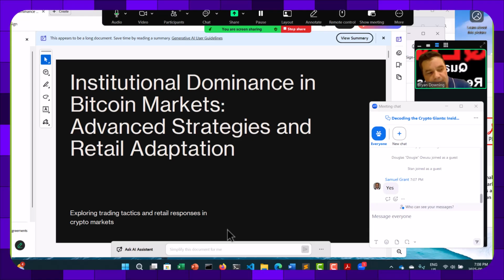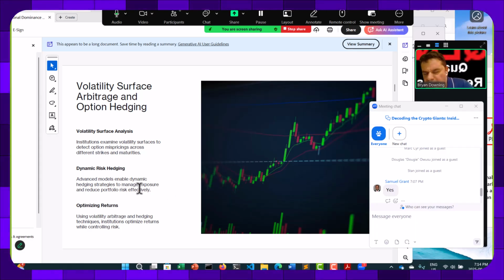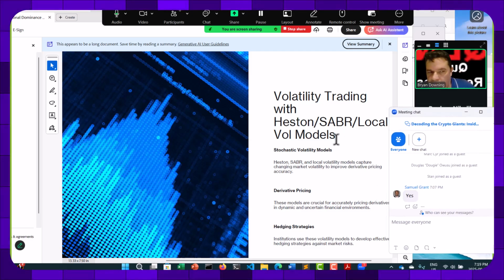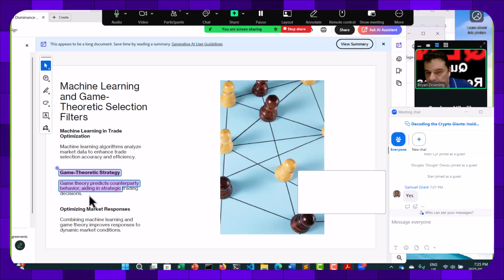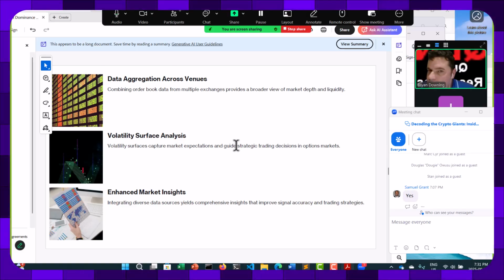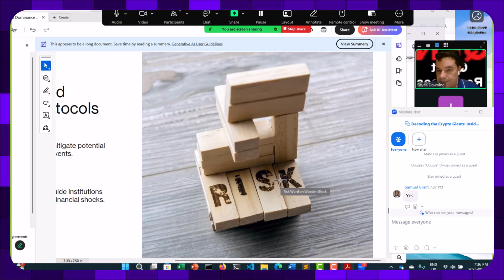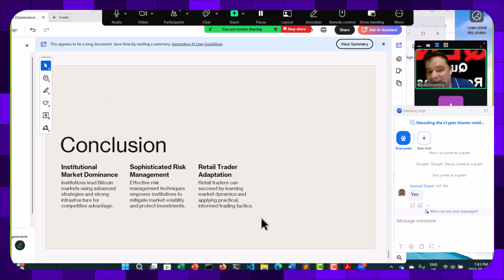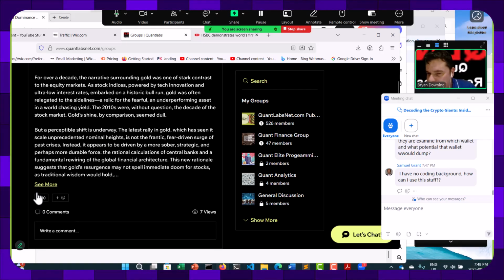How HFT Firms DOMINATE Bitcoin Trading (Retail Traders Must Watch)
Dive deep into the secretive world of high-frequency trading (HFT) and algorithmic strategies used by institutional firms to control Bitcoin markets. In this eye-opening webinar, we expose:

🔍 Core HFT mechanics in Bitcoin futures/options (arbitrage, volatility analysis, dark pools).
⚡ Ultra-low latency infrastructure & data feeds retail traders CAN’T access.
🤖 Sophisticated AI tactics: Machine learning, game theory, and quantum computing tests (HSBC/IBM).
🐳 Whale hunting via blockchain analysis & hidden liquidity detection.
⚠️ Risks for retail traders: Slow execution, information gaps, and capital limitations.
💡 Solutions: Systematic trading, broker recommendations (Kraken/AMP Futures), and adapting to institutional dominance.
🔗 Resources Mentioned:

HSBC Quantum-Enabled Trading Article
QuantLab Analytics (For AI-driven trading insights)
AMP Futures (Low-cost futures broker)
Kraken Exchange (Trusted crypto platform)

Timestamps:
0:00 Intro & quantum trading preview
0:30 How HFT mechanics work in Bitcoin
2:06 Institutional data infrastructure
10:04 Volatility surface & AI signals
17:49 Risk management frameworks
26:54 Retail disadvantages & survival tactics
34:51 Q&A (wallets, brokers, exchanges, demos)

About This Webinar:
Based on real-time analysis of institutional tactics, this session reveals how firms like BlackRock exploit Bitcoin ETFs, cross-exchange arbitrage, and regulatory loopholes. Learn why retail traders struggle and how to level the field with systematic strategies. Warning: May change how you view crypto markets forever.